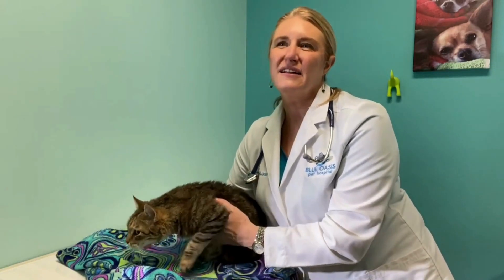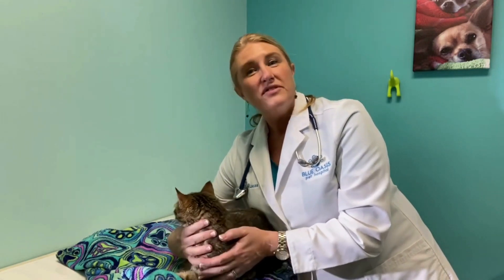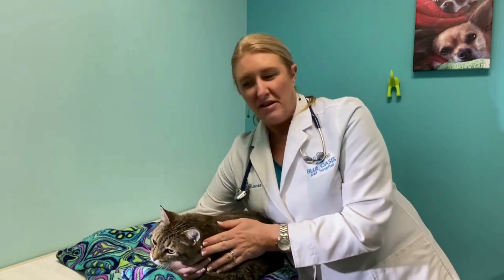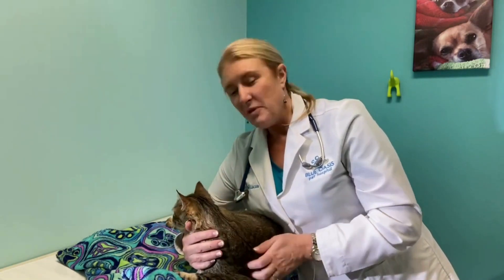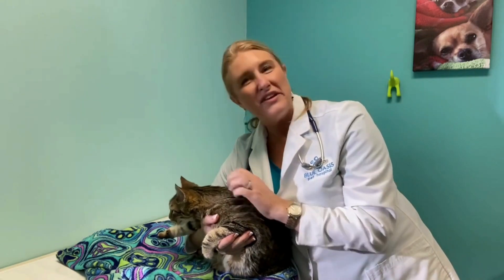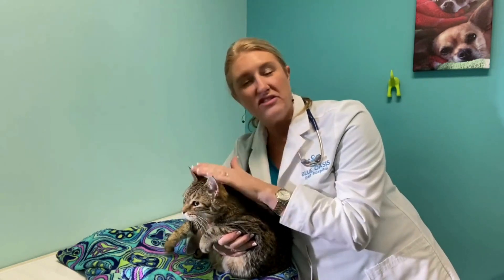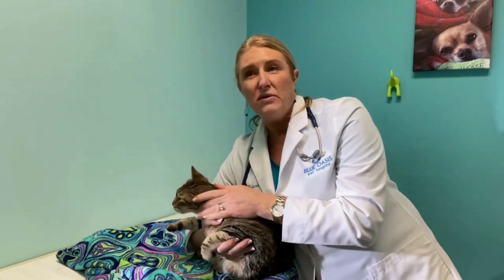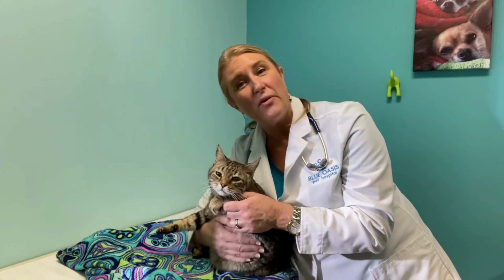Pain Medications for Cat Dental Extractions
Concerned about your cat's comfort during dental extractions? Join us in this informative video with Dr. Noël Lucas from Blue Oasis Pet Hospital as we discuss the importance of pain management for cats undergoing dental procedures.

In this video, we'll cover:
🩺 The significance of pain management for cats undergoing dental extractions.
💊 Common pain medications used and their effectiveness in managing feline discomfort.
👩‍⚕️ Expert insights on the administration and dosage of pain medication for cats.